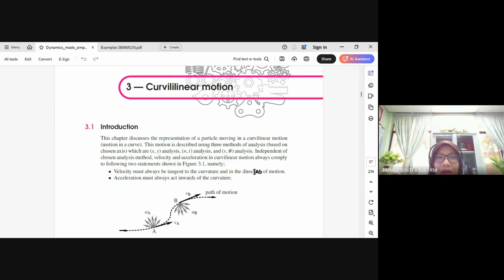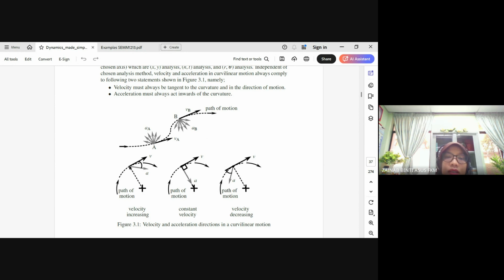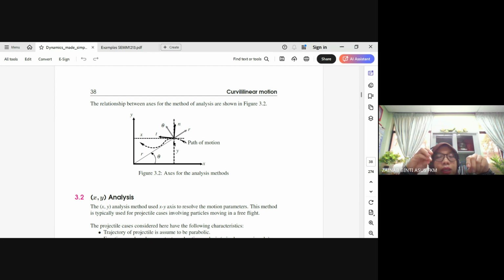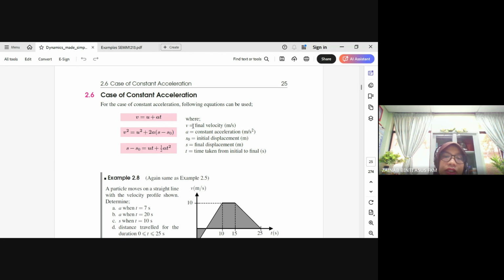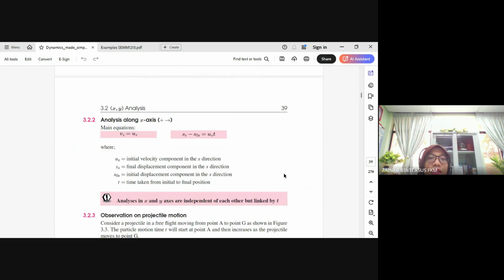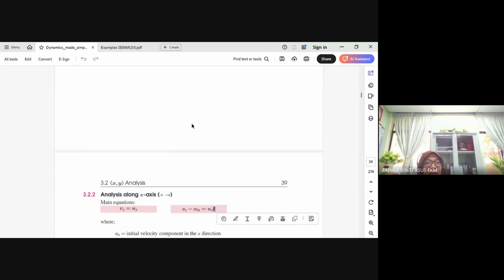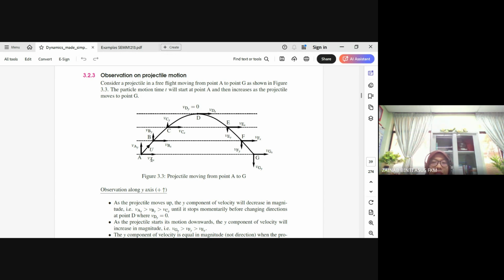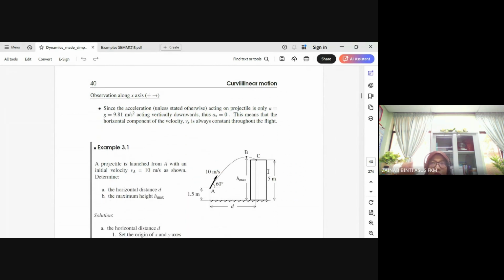Curvilinear Motion Theory